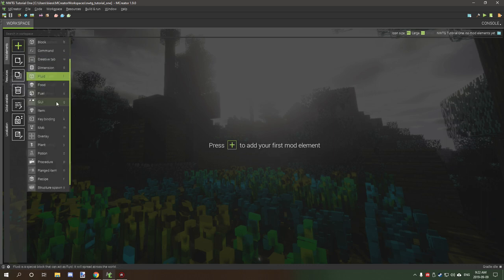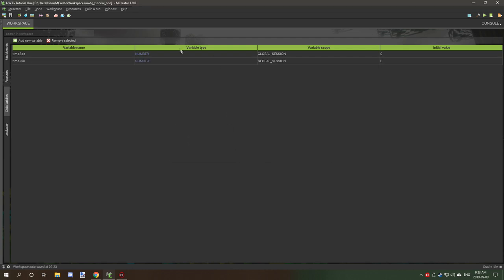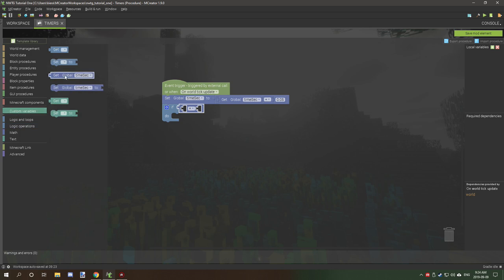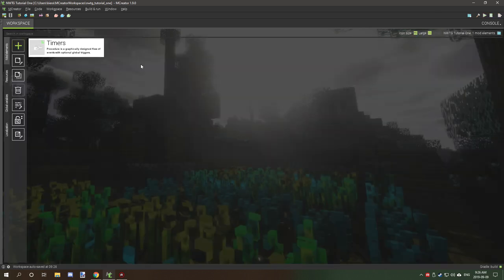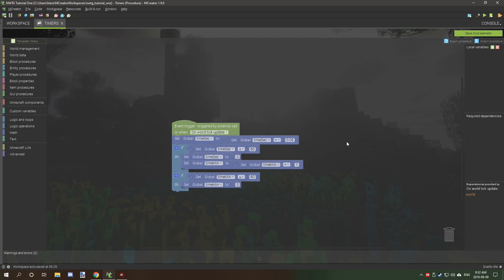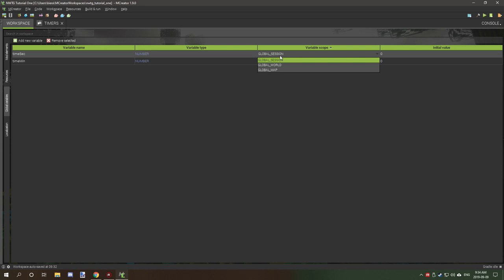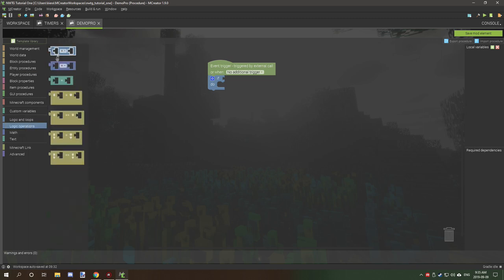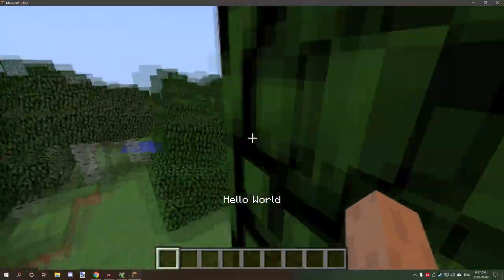MCreator Tutorial: How to make a global timer | 1.9.0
The video was made using MCreator 1.9.0. This tutorial may not support other versions of MCreator.

Today I will be expanding the variable video and talking about how to take that knowledge of variables we now know and use it to make a global timer to count real-time.

If you don't have MCreator already you can get your hands on a free program over at the official website below.

SERIES INFORMATION

If you have any questions regarding MCreator or mod elements MCreator's Forums are a good place to ask your questions.

None

ADDED DLCS
None

ADDED MODS
None

SHOUT-OUTS
None

OFFICIAL LINKS

FORUMS - Official NorthWestTrees Gaming forums!

BLOG - Official NorthWestTrees Gaming blog!

GOOGLE PLUS - Follow us on Google+!

PATRONS

Link Lovell